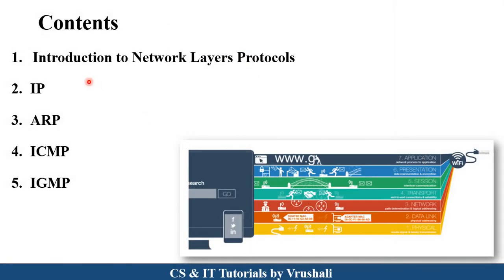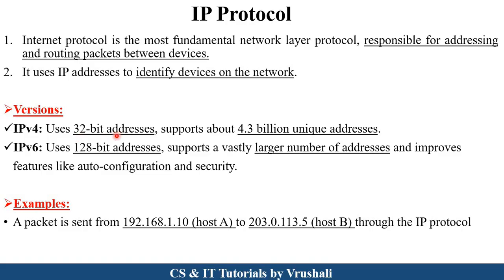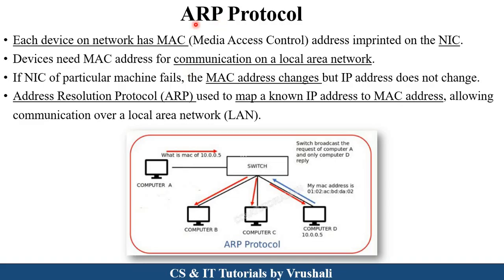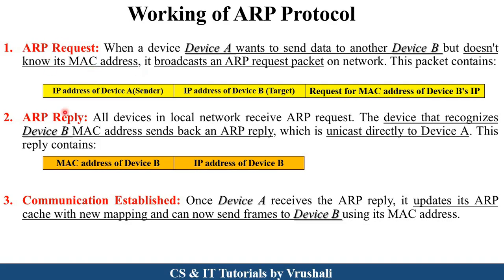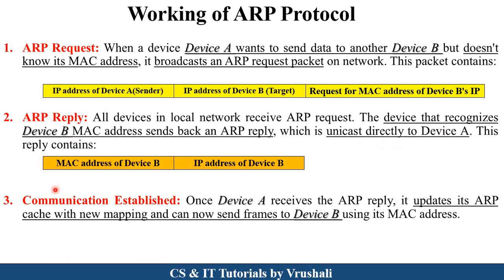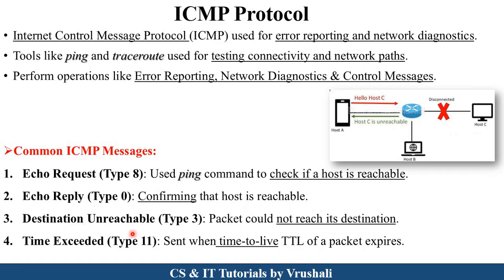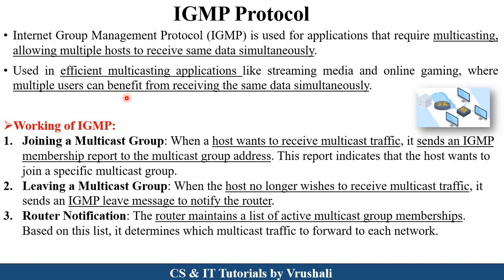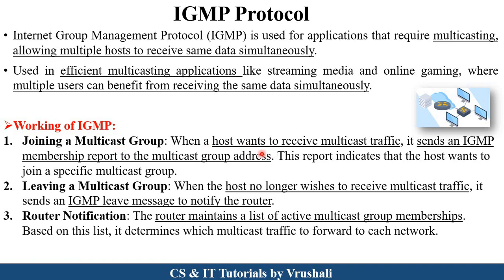CN 18 : Network Layers Protocols | IP | ARP | ICMP | IGMP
Keep Watching..!
Keep Learning..!